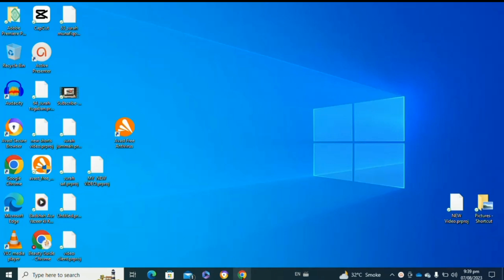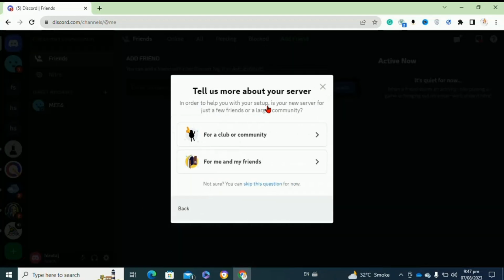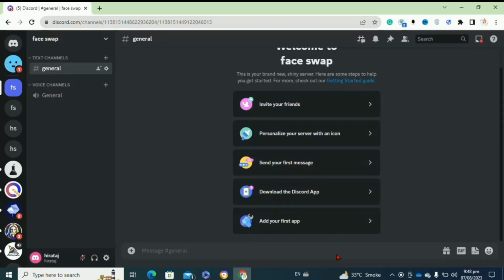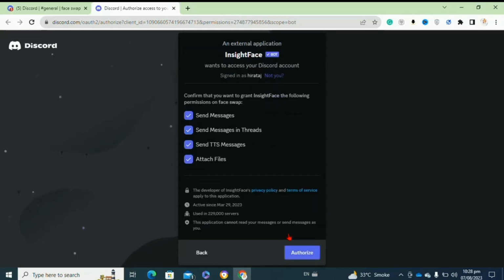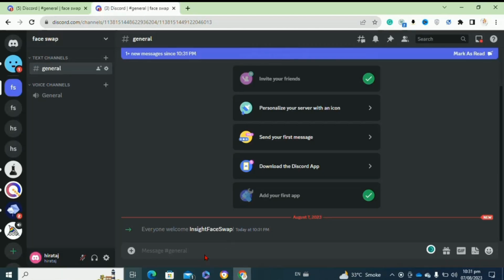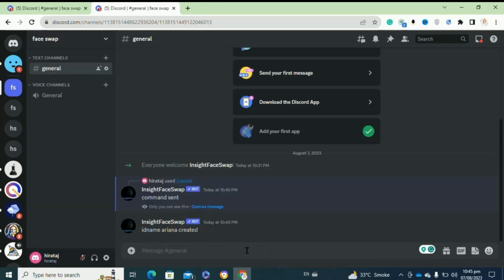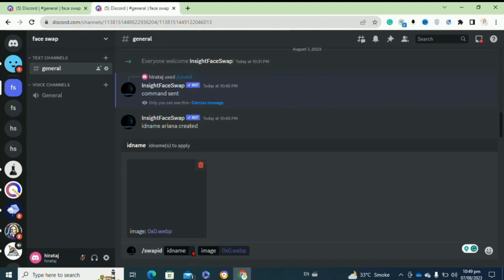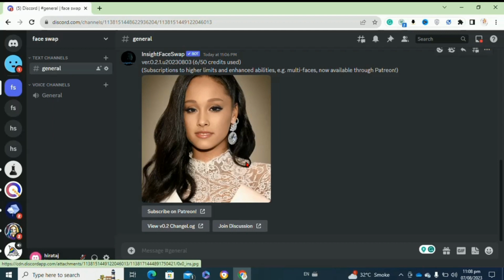How to swap face using ai?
In this tutorial, we'll show you how to swap faces using the power of artificial intelligence (AI). Discover the fascinating world of AI face swapping and learn the techniques used by professionals. We'll walk you through the process, from selecting the right AI face swap tool to achieving seamless and realistic results. Whether you want to have some fun with friends' faces or create unique and engaging content, this tutorial will help you master the art of AI face swapping.

➡Face swap app 🔗